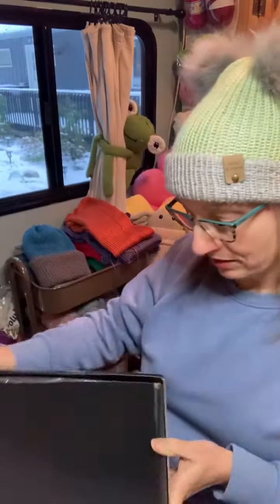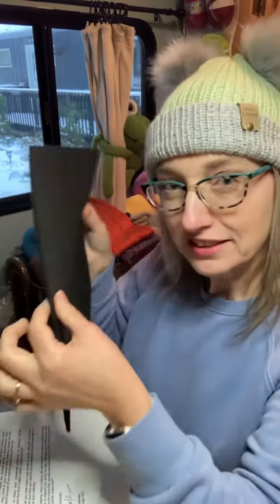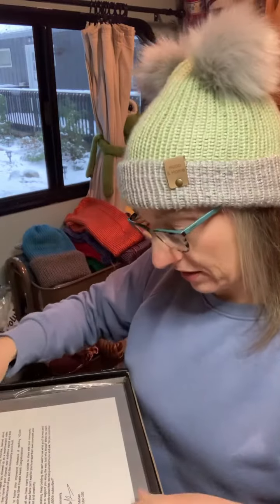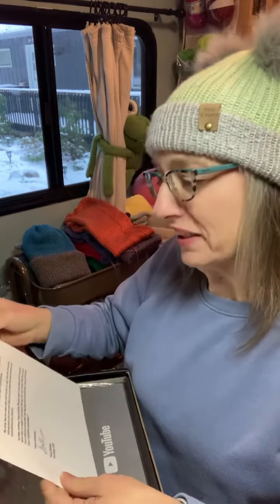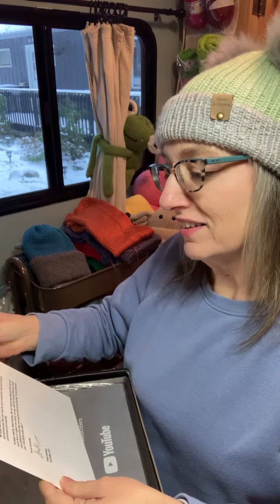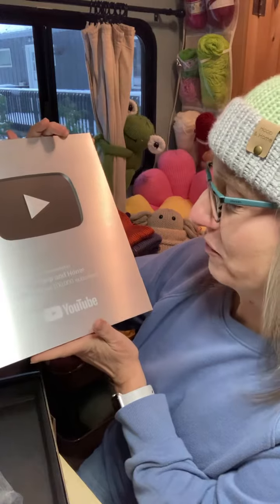Unboxing our Silver Play Button! Thank YOU!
In the Craft Camper unboxing our Silver Play Button! I want to THANK YOU ALL so much for making this happen🧶

I invite you to join our cranKnit community Facebook group. I’d love to see what you create 🧡

Happy Cranking 🧶
~ Cheri